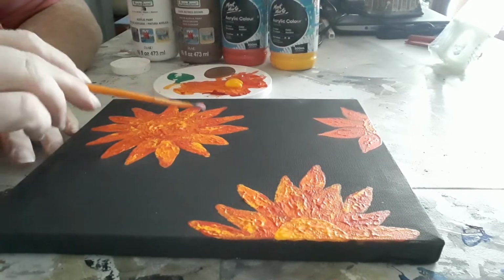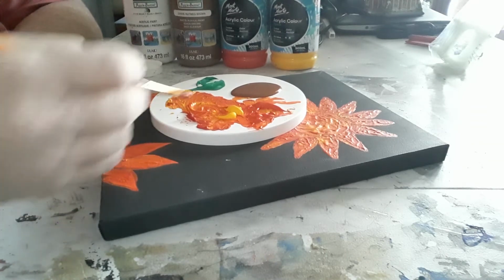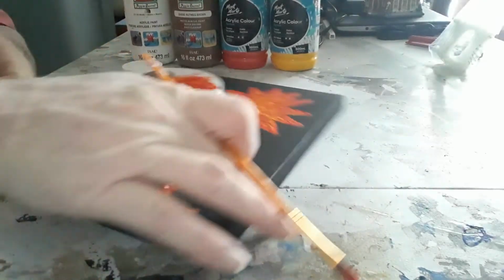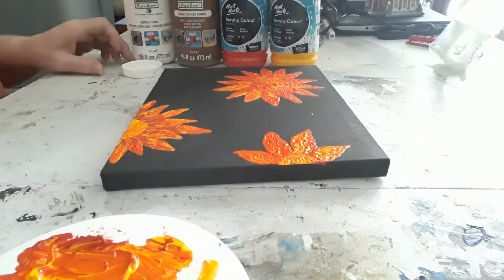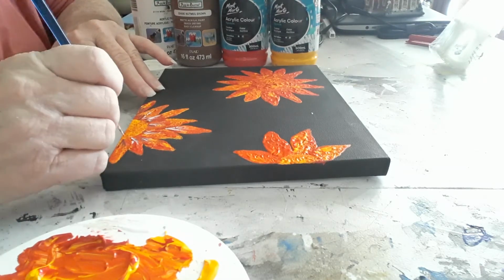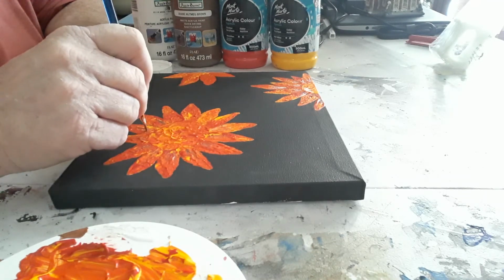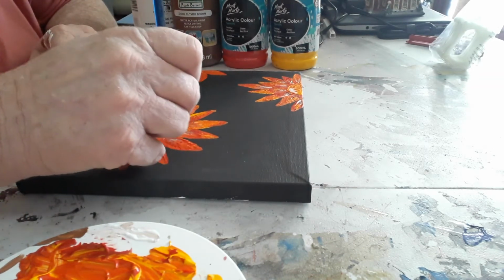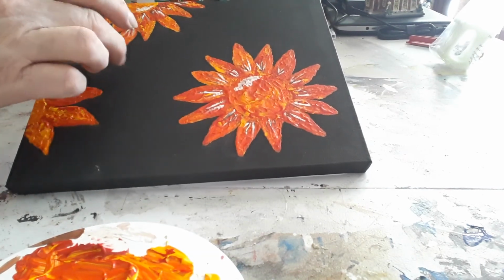Painting of the blind acrylic Flowers, Pt.3.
This painting is meant to be touch. Painting for the blind.
I used an 8 x 10 canvas, draw the flowers I pre-draw on the canvas. Then paint and have fun with your art.